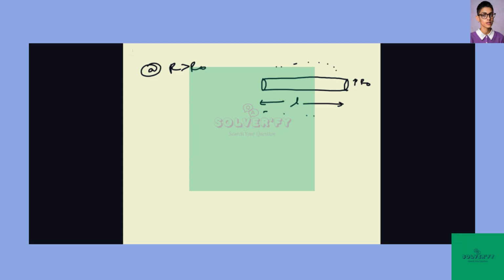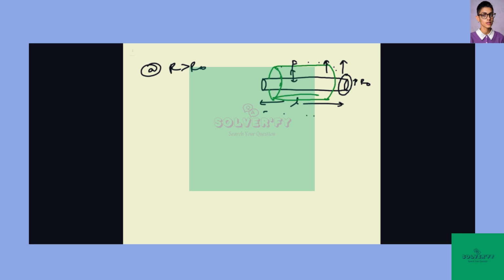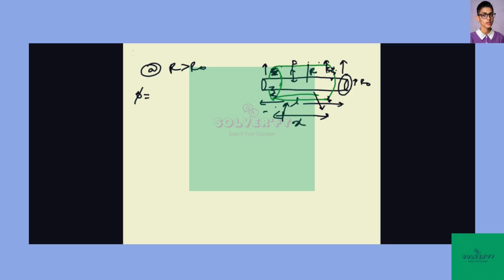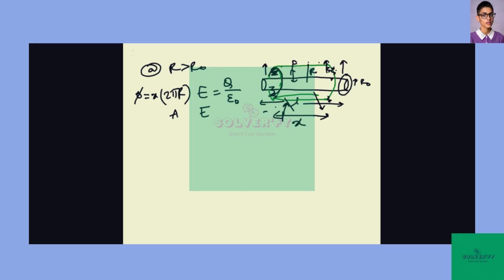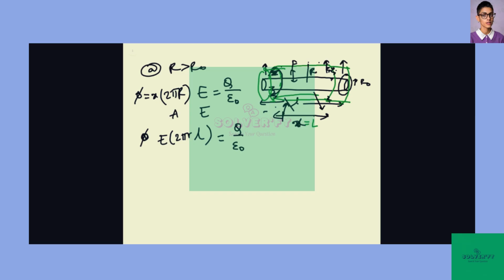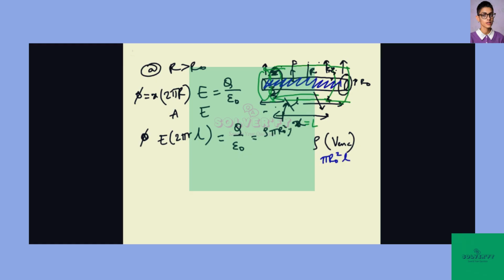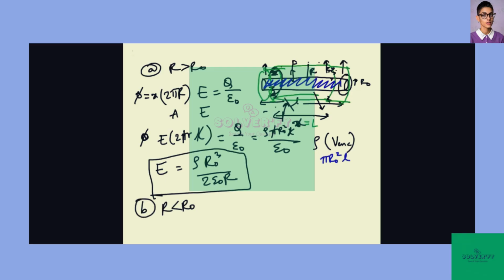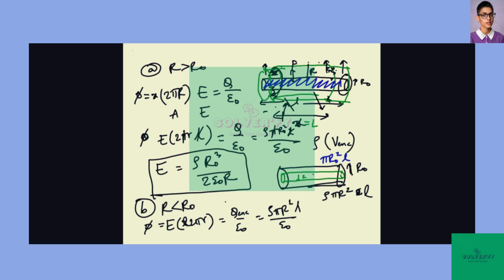A very long solid nonconducting cylinder of radius and length possesses a uniform volume charge dens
A very long solid nonconducting cylinder of radius and length possesses a uniform volume charge density , Fig. Determine the electric field at points outside the cylinder and inside the cylinder Do only for points far from the ends and for which